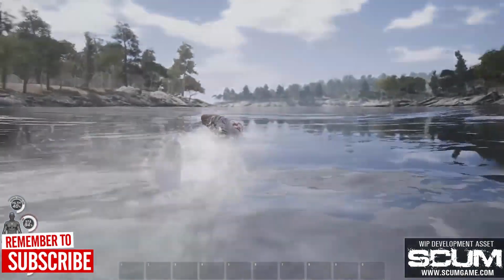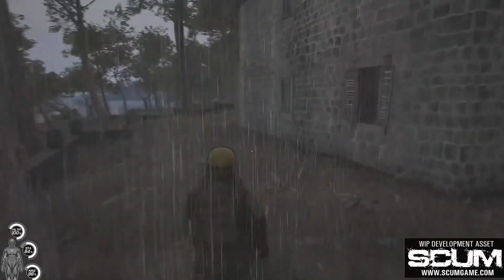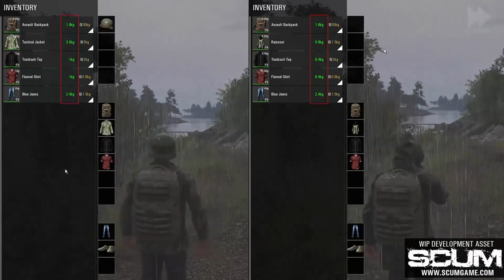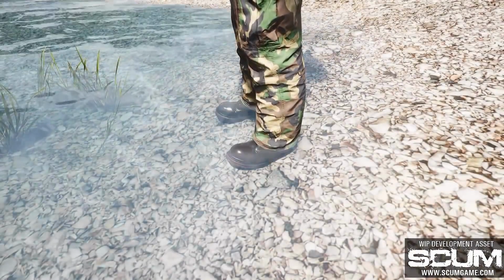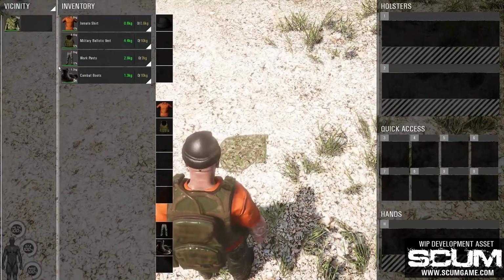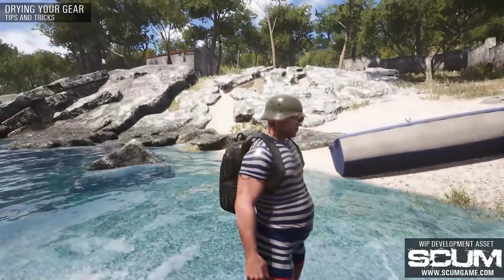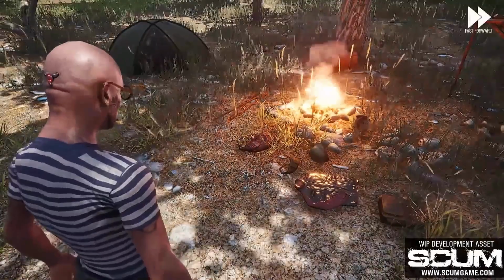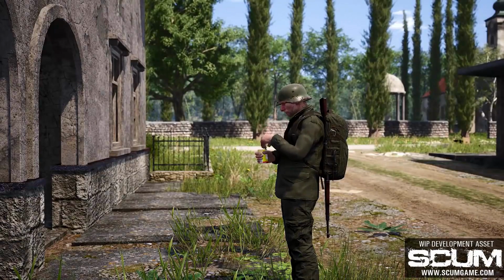SCUM: New Gameplay Demo | Open World Survival Game 2018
🎮 For Games Channel :-